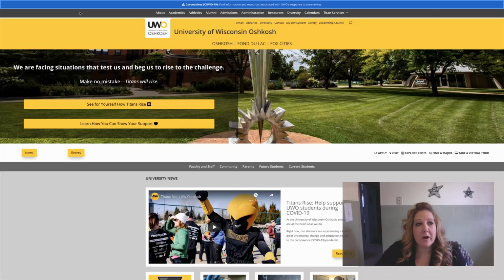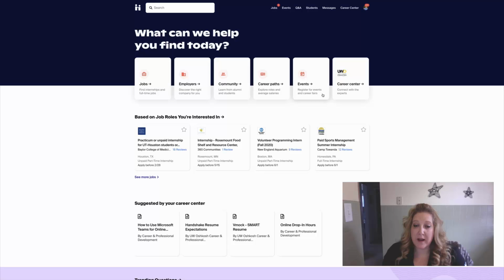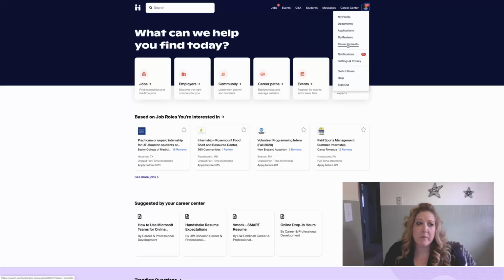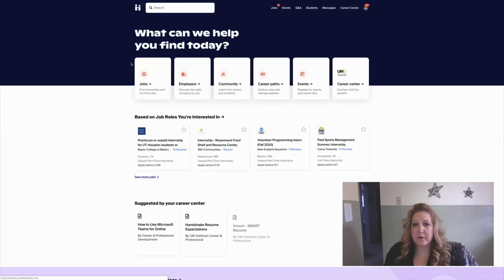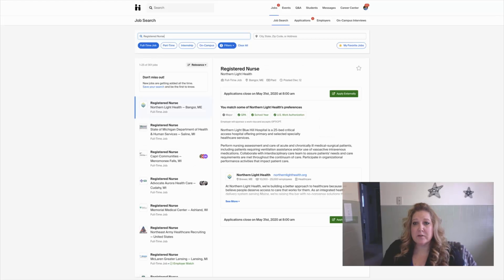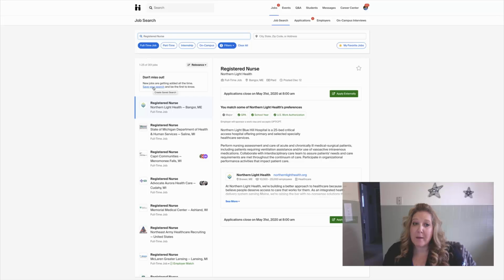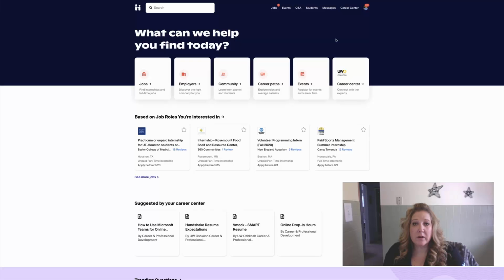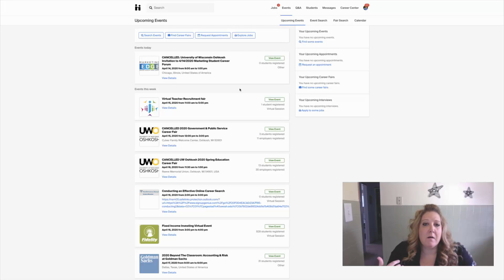Handshake Tutorial - ACCEL